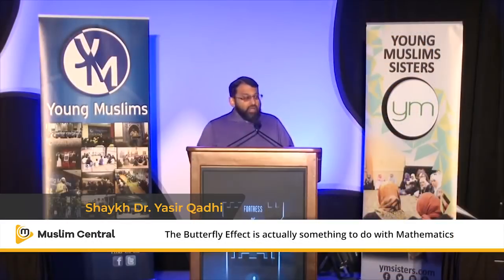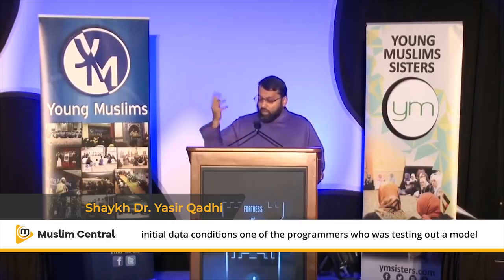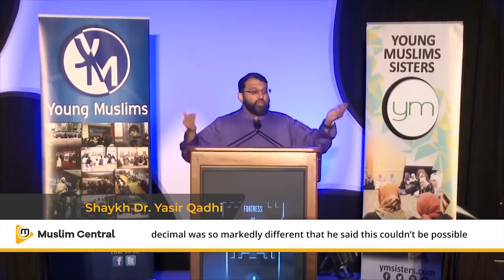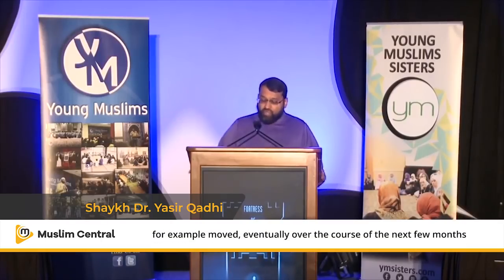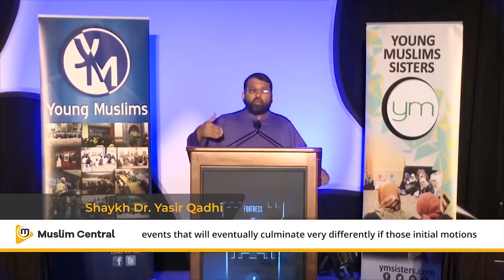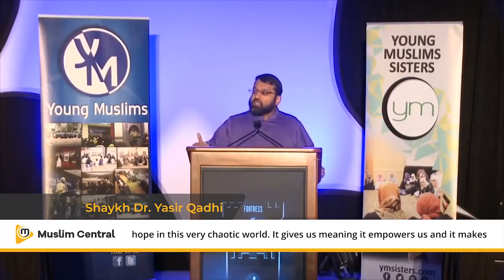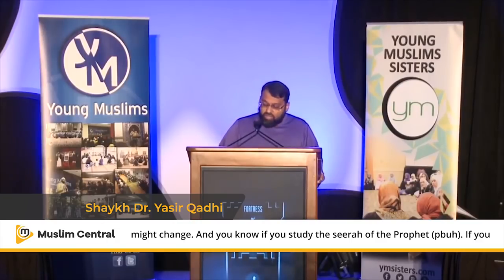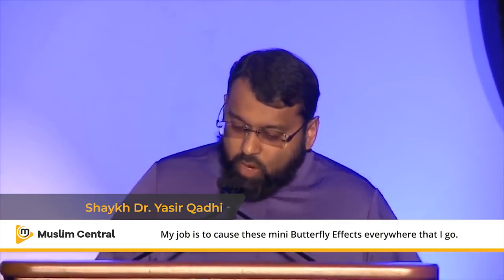The Butterfly Effect - Yasir Qadhi